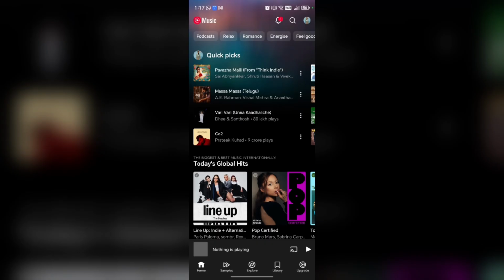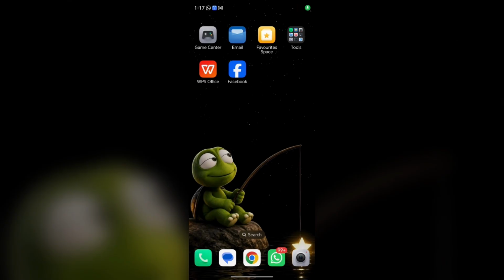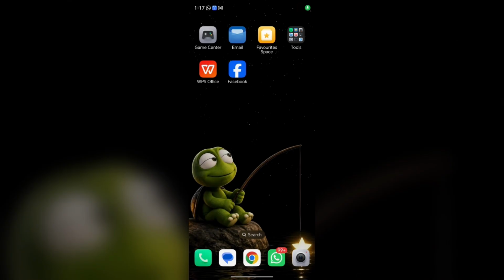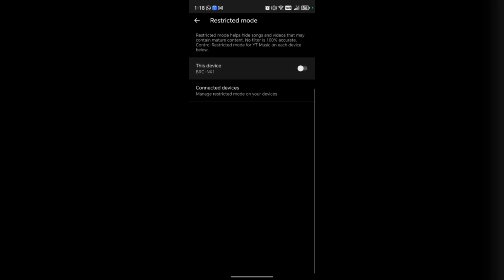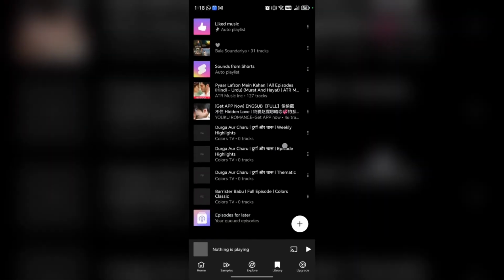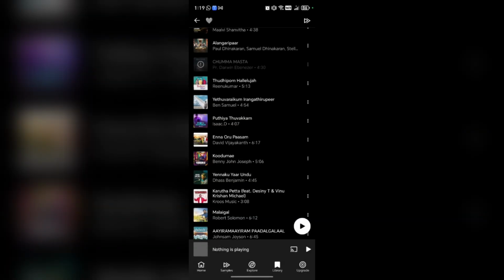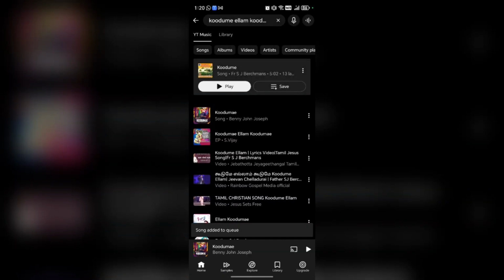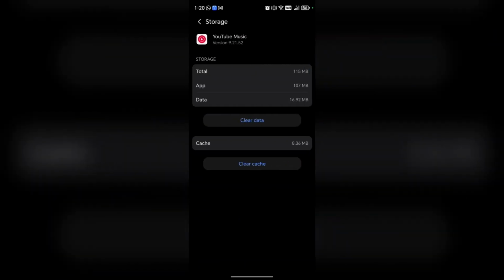How To Fix “Song Is Unavailable” On YouTube Music – Region, Rights & Download Fix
Discover the ultimate solution to the frustrating "Song Is Unavailable" issue on YouTube Music. This comprehensive guide addresses common problems related to regional restrictions, copyright rights, and download options, ensuring you can enjoy your favorite tracks without interruption.